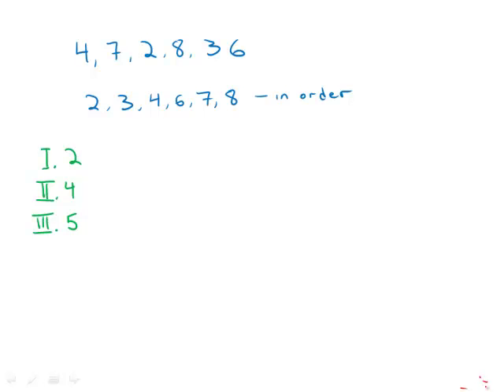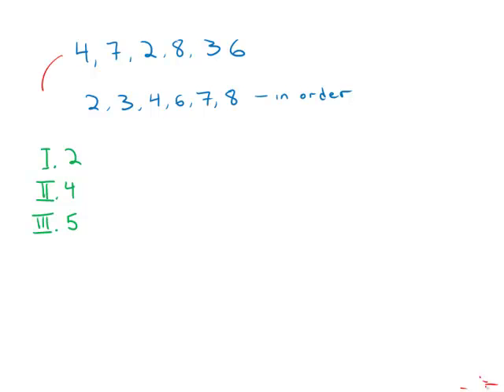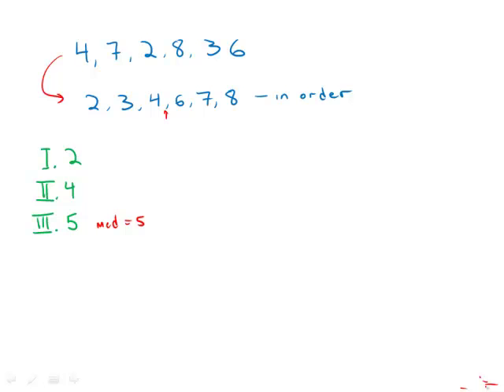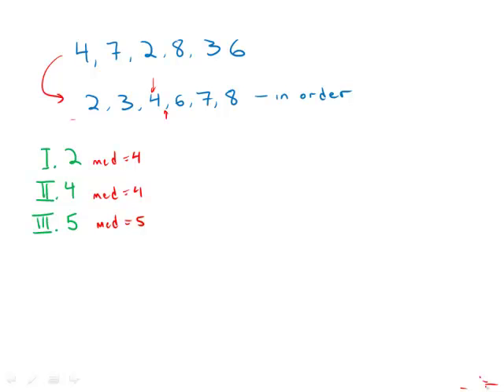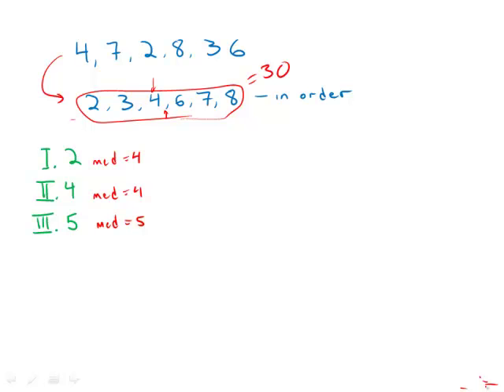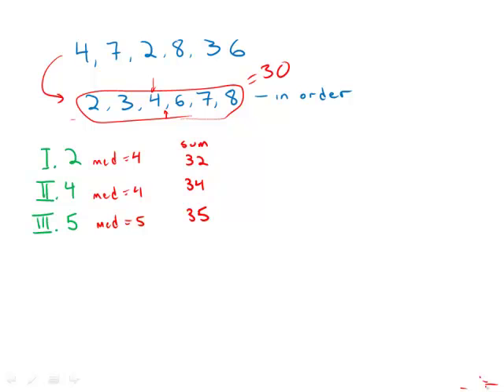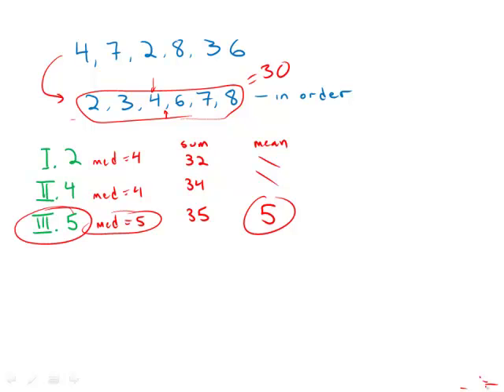GMAT Official Guide 13: Problem Solving 12